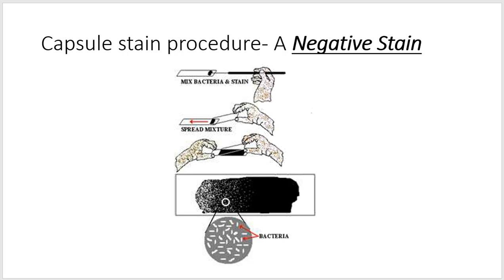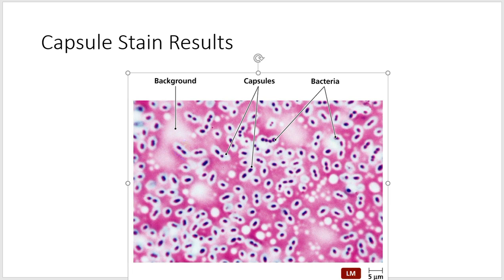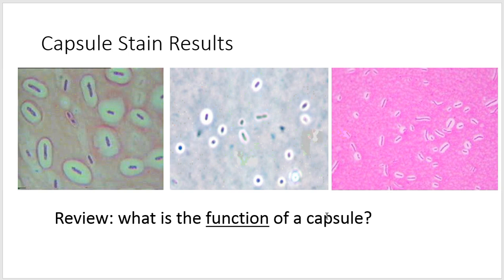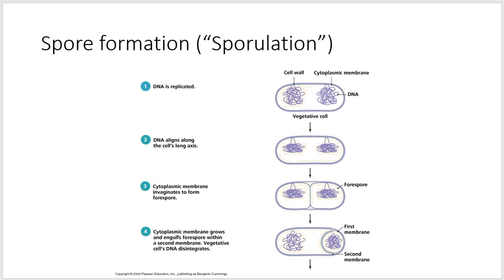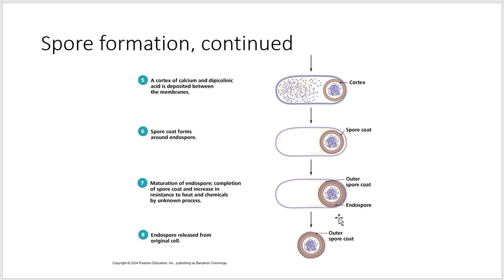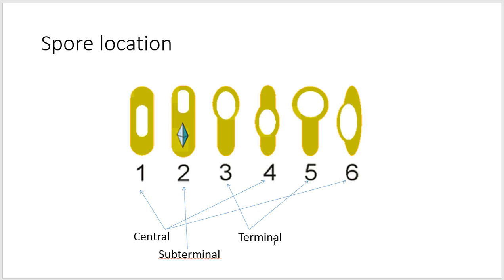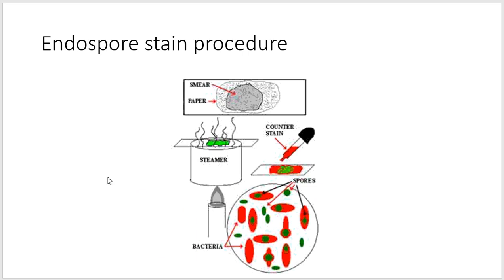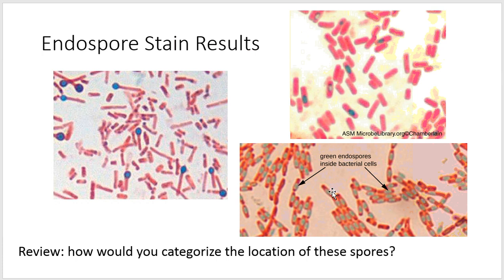Exercises 8 and 9 Caspule and Endospore Stain Minilecture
Brief summary of lab manual exercises 8 and 9